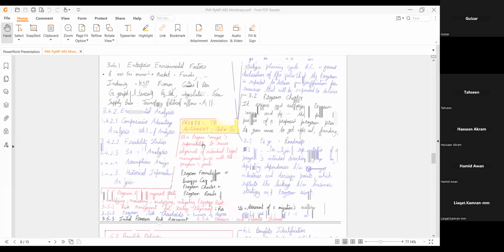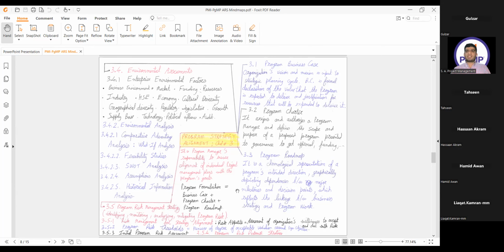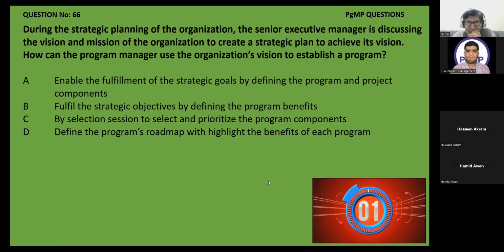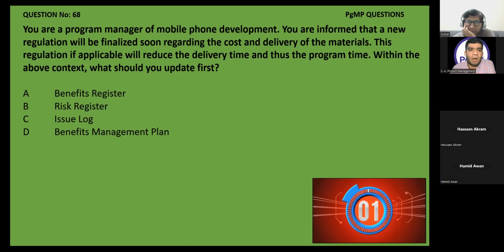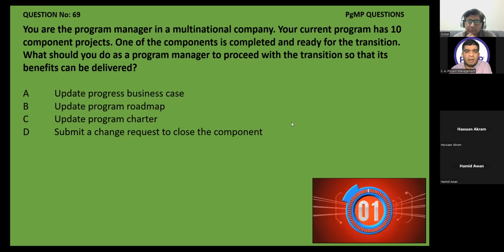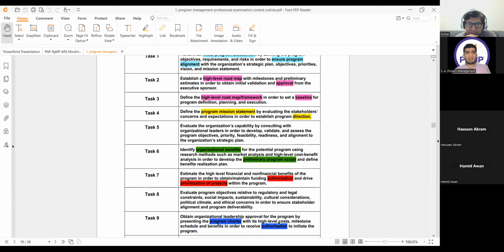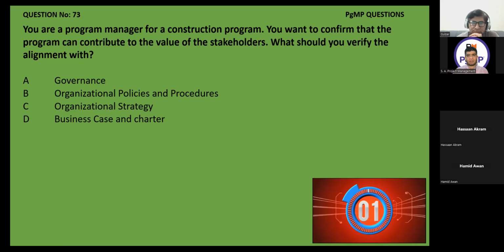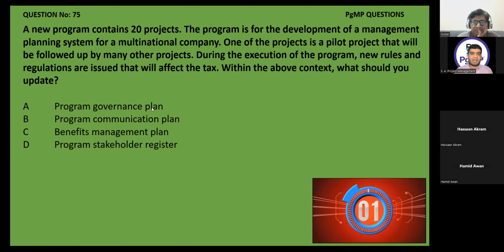How to solve Program Management PgMP Question Answer in 2023 - Coaching Call 11 - Strategy Alignment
— Amer In this coaching call we:

1. Revised Chapter 3-Program Strategy Alignment with my own handwritten mind-maps
2. Solved 10 Questions of Program Strategy Alignment domain

PGMP stands for Program Management Professional, which is a globally recognized certification offered by the Project Management Institute (PMI). PGMP focuses on the discipline of program management, which involves managing multiple related projects that are grouped together to achieve strategic business goals.

In program management, a program refers to a collection of interrelated projects, subprograms, and other program activities that are coordinated and managed as a whole to achieve specific objectives. Here's a summary of program management:

Definition: Program management involves overseeing a set of related projects and activities that are aligned with an organization's strategic objectives. It encompasses planning, organizing, and controlling various components to deliver outcomes and benefits that are greater than those achieved by individual projects.

Program Manager: The program manager is responsible for leading and directing the program, ensuring the successful delivery of projects within it. They are accountable for defining the program's vision, goals, and strategies, as well as managing program resources, stakeholders, risks, and benefits.

Program Life Cycle: A program typically goes through phases, similar to projects. These phases may include program initiation, planning, execution, monitoring and controlling, and program closure. The program manager oversees each phase and ensures alignment with organizational objectives.

Interdependencies: Programs often have numerous interdependencies between projects, such as shared resources, dependencies on deliverables, and dependencies on shared risks. Effective program management involves identifying and managing these interdependencies to ensure smooth execution and delivery of outcomes.

Stakeholder Management: Programs involve a broader range of stakeholders compared to individual projects. Stakeholder management in program management focuses on engaging and managing relationships with various stakeholders, including program sponsors, executives, project managers, team members, customers, and other key stakeholders.

Benefits Management: Program management emphasizes the identification, realization, and optimization of program benefits. This involves establishing a benefits management plan, tracking and measuring benefits, and ensuring their alignment with strategic objectives.

Governance and Control: Effective governance structures and control mechanisms are vital in program management. These mechanisms include establishing program management offices, defining program management policies and procedures, monitoring program performance, and implementing corrective actions when needed.

Program Management Standards: PMI's Program Management Standard provides a framework for program management practices. It outlines best practices, tools, and techniques for program managers to follow, ensuring consistency and quality in program management processes.

Overall, program management involves the strategic coordination and integration of multiple projects and activities to achieve organizational objectives. It focuses on maximizing benefits, managing interdependencies, and providing effective governance and control throughout the program's life cycle. PGMP certification demonstrates an individual's expertise and competence in program management, validating their skills in managing complex programs effectively.

Regenerate response

Enjoy learning!